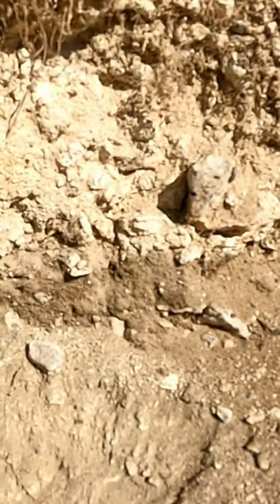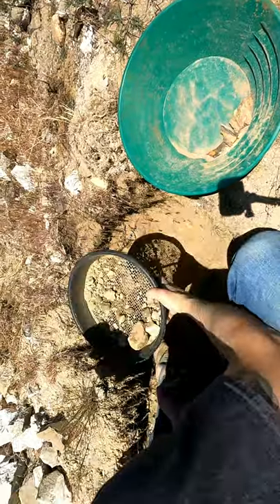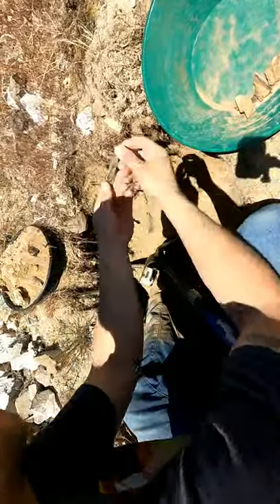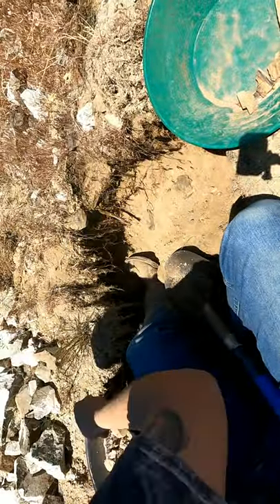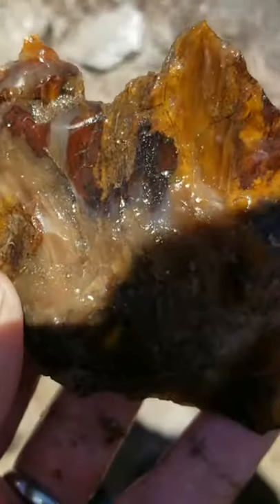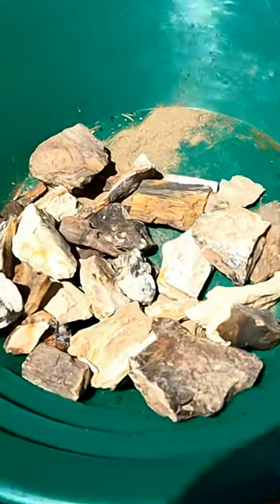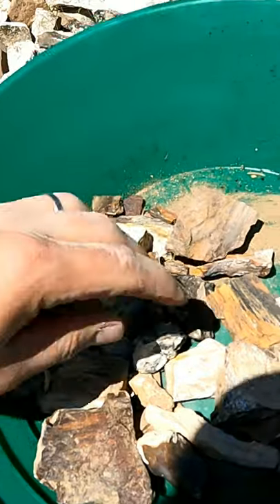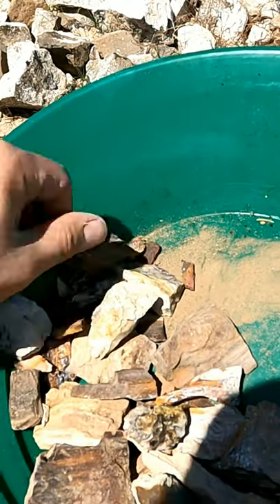Petrified Wood 🌲🌴 😮 @ Saddle Mountain WA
Collecting some awesome Washington state petrified woods out in Mattawa Washington with Ragnar Rocks. Found some awesome material and had a great time, also a bomb lunch. Cut the finds at the end and displayed some of the obvious cool finds from the day. Hope you enjoy this trip too  😜🤘💎